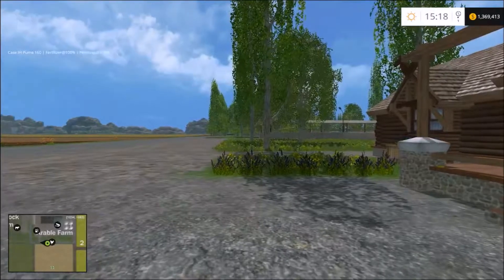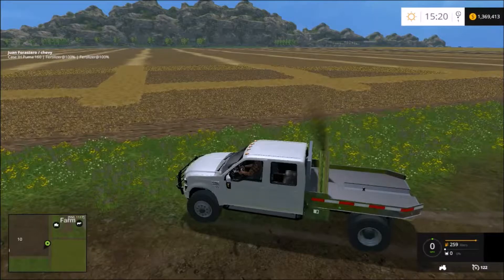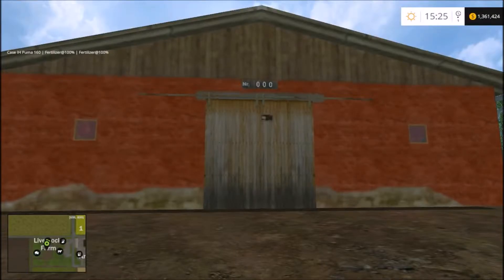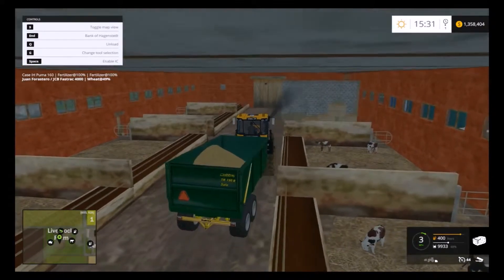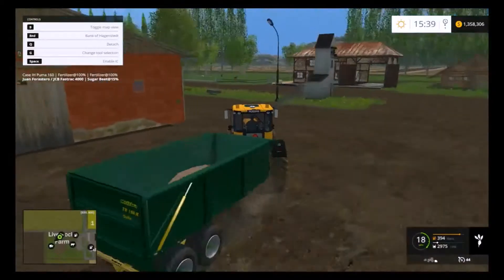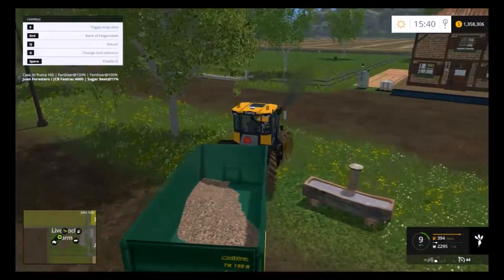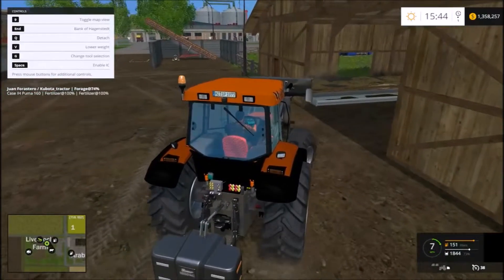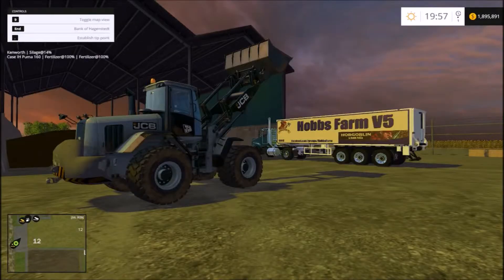Farming Simulator 15 - Hobbs Farm Map Part 6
Surveying locations for the biofuel plant. Lots of animal work. Loading the trailers at the grain store with a telehandler. A little silage work in the evening. Cultivating in field 4.

Hobbs Farm Map by: Hobgoblin